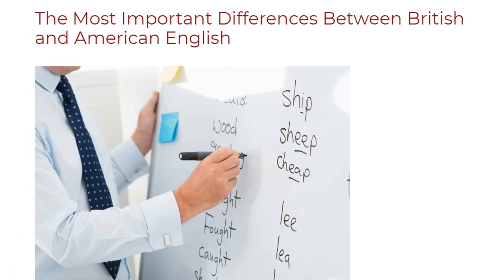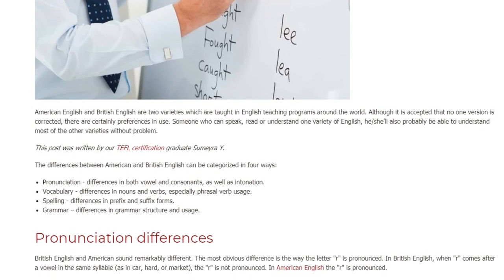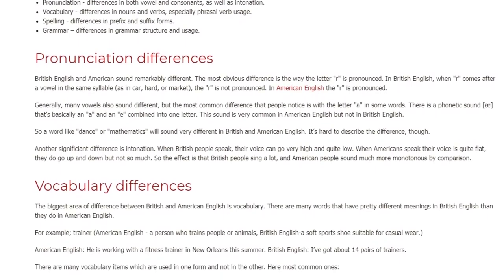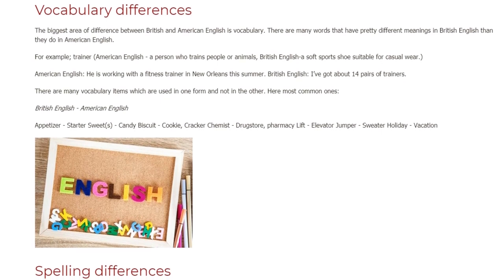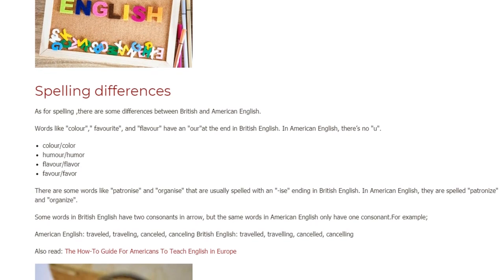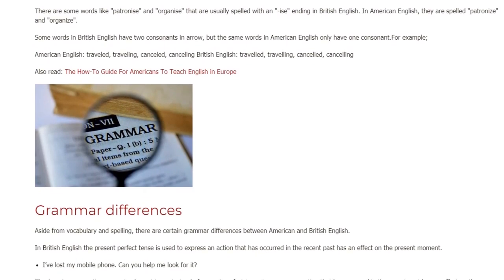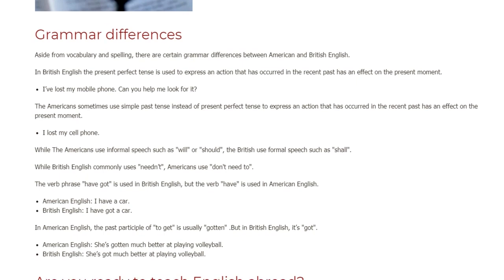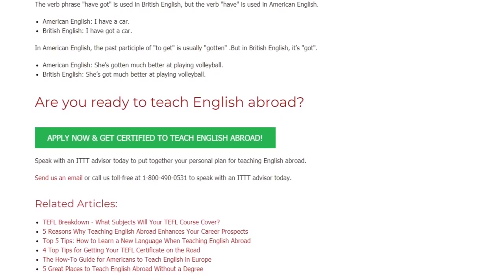The Most Important Differences Between British and American English | ITTT TEFL BLOG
American English and British English are two varieties which are taught in English teaching programs around the world. Although it is accepted that no one version is corrected, there are certainly preferences in use. Someone who can speak, read or understand one variety of English, he/she’ll also probably be able to understand most of the other varieties without problem.